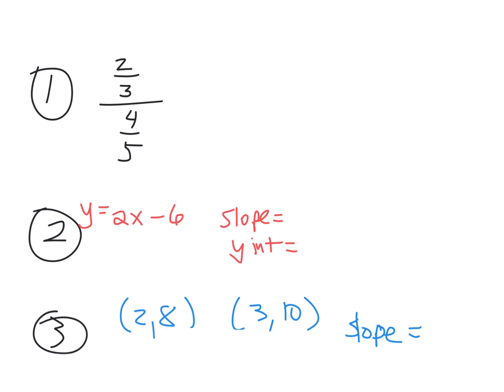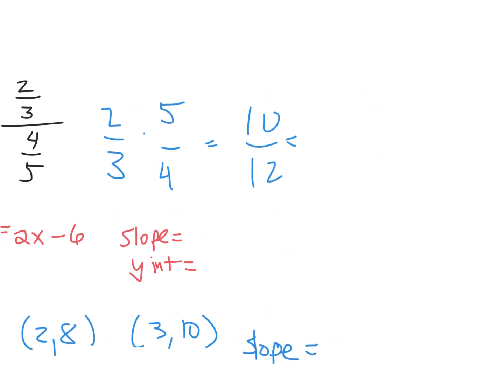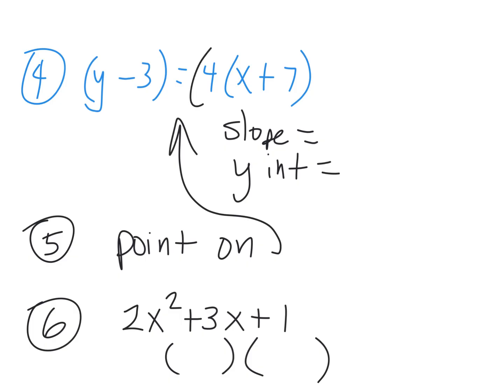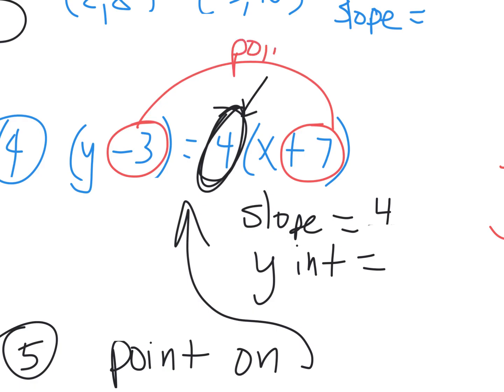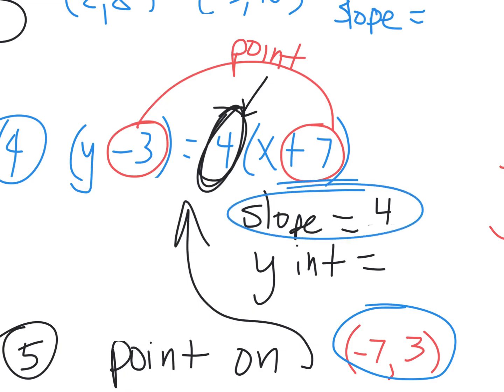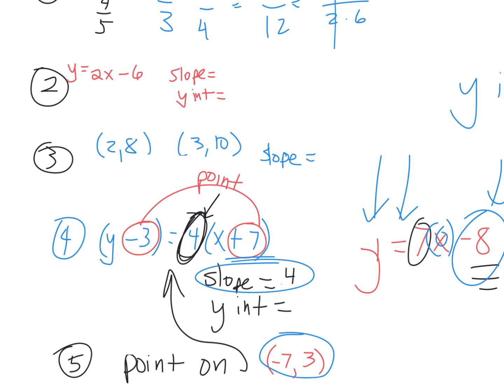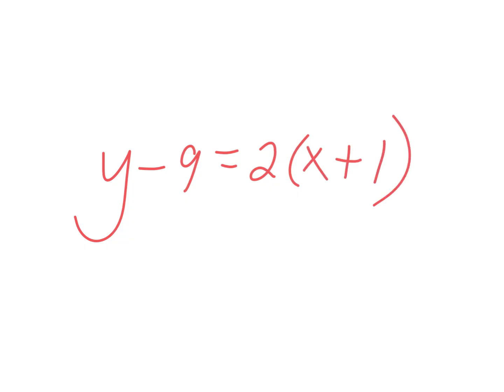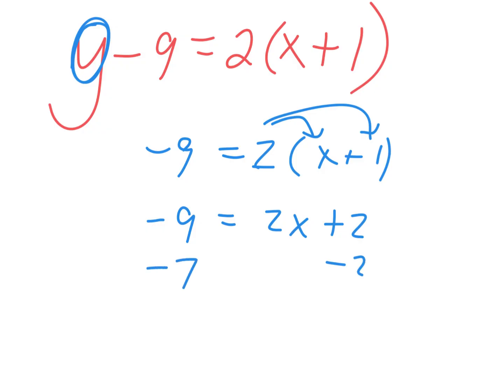hha first 20 and more alg review sept 9 2024